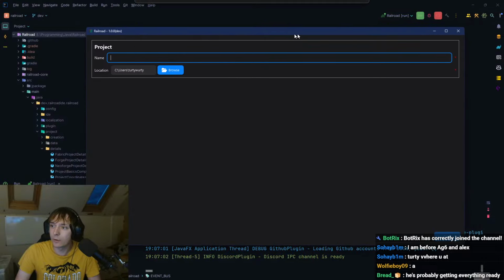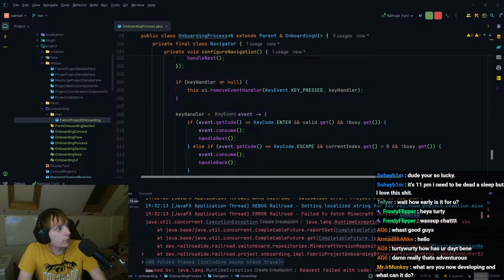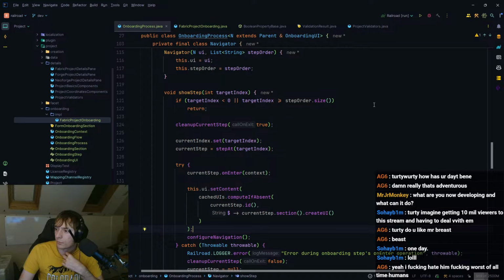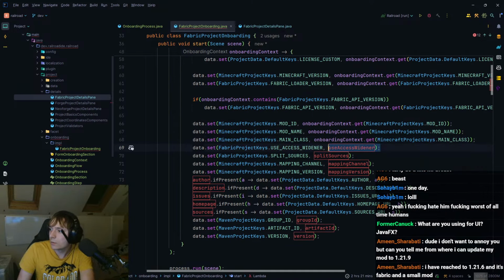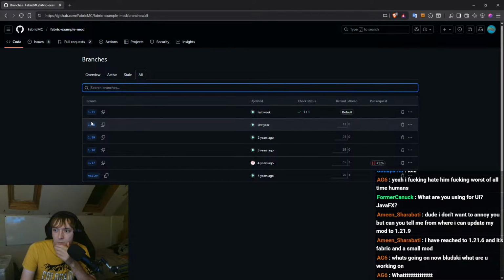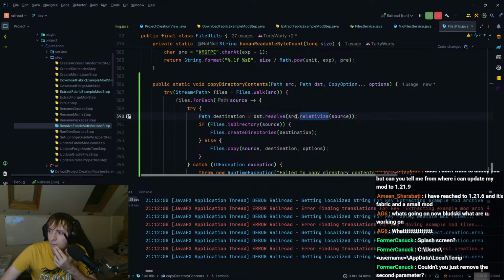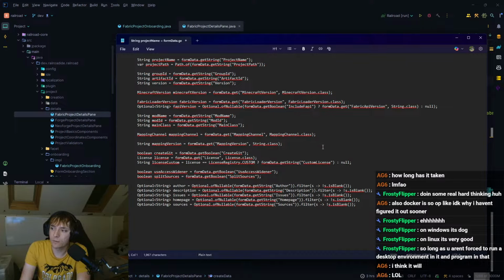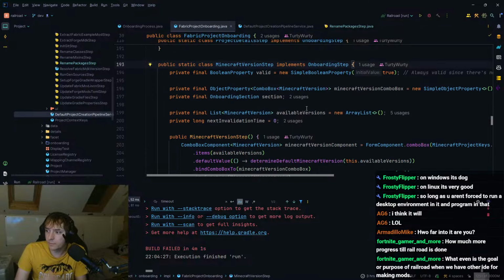Developing a Minecraft Modding IDE (Railroad) - Onboarding